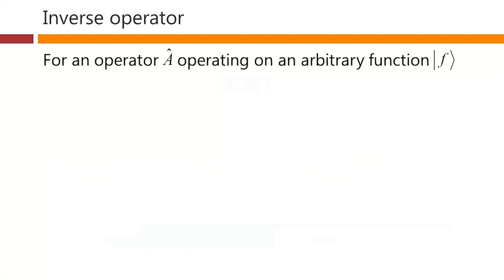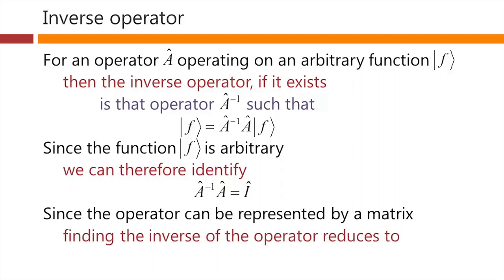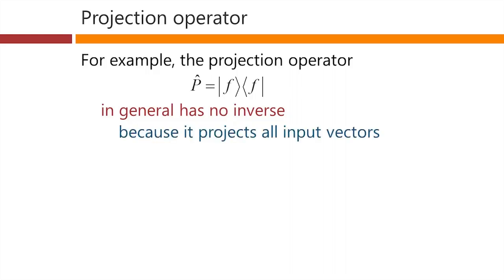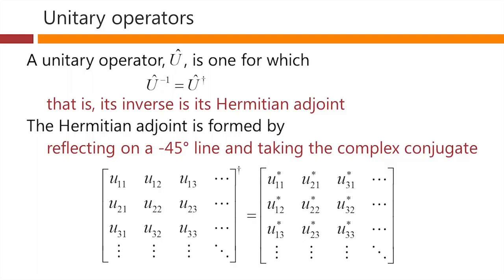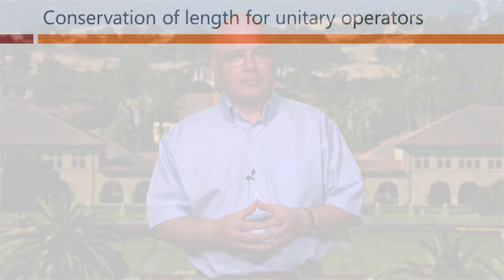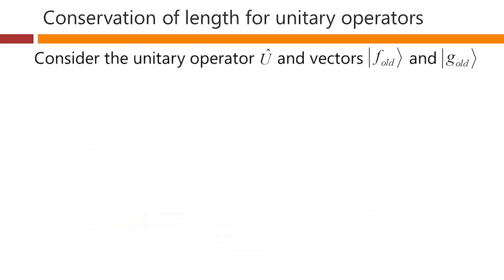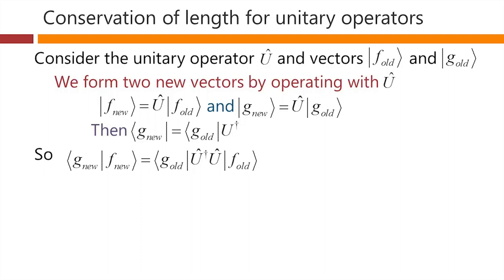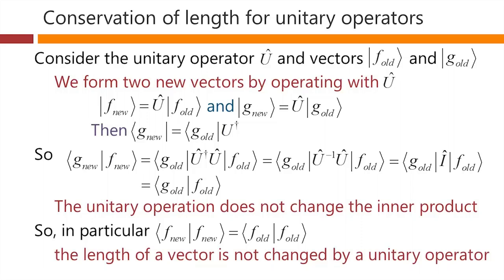ee222 lesson 15c 102213